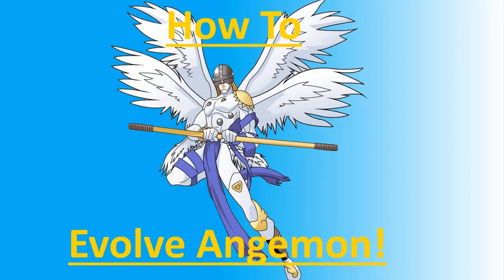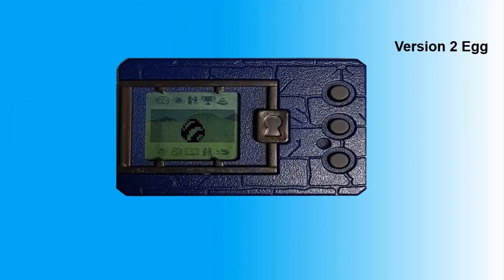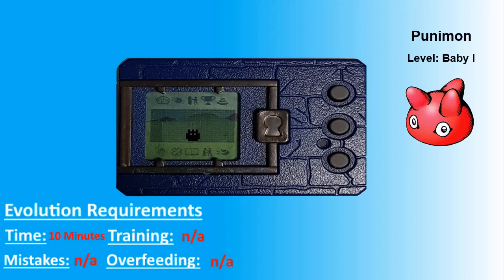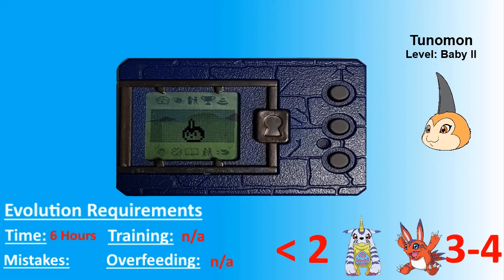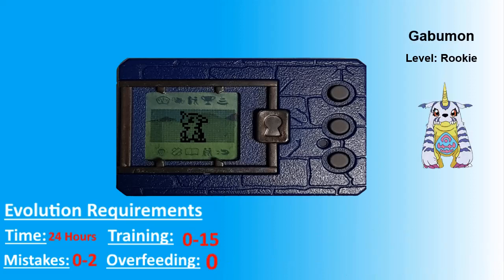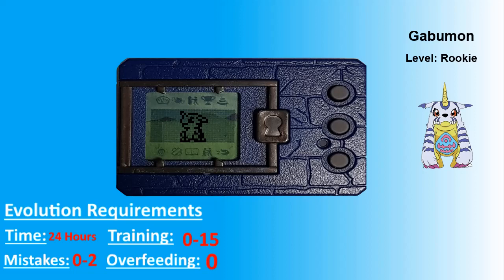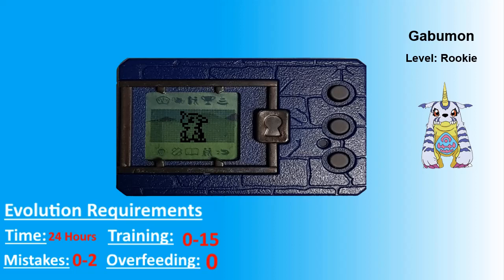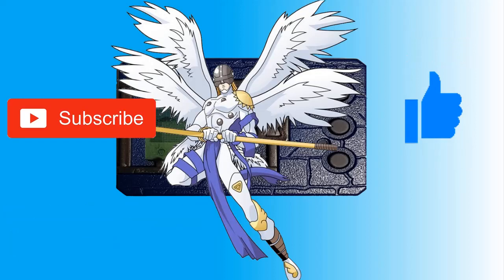How to Get Angemon On The 20th Anniversary Digimon - Evolution Guide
20th Anniversary Digimon guide on how to Evolve your Digimon into Angemon.
This guide also covers how to get Gabumon.

Thought about investing with Spaceship Voyager? at the time of writing this, if you use my code you will get your $5!
Spaceship - S8LA21YXZL

Stake - dannielm829